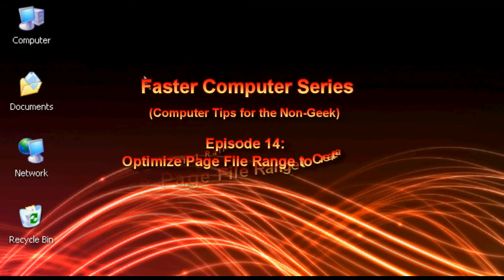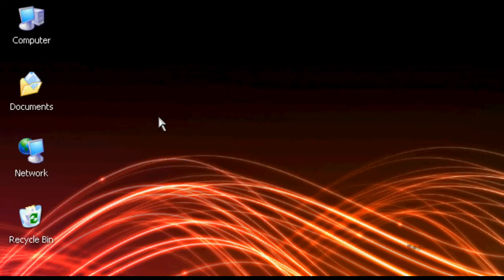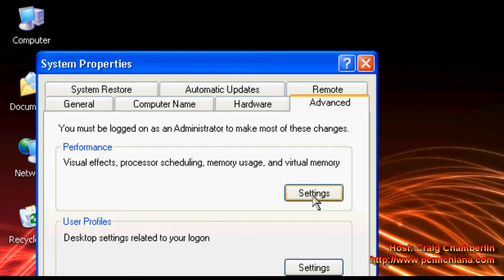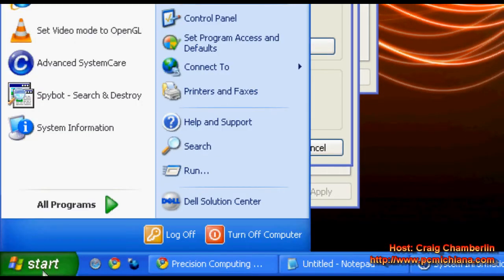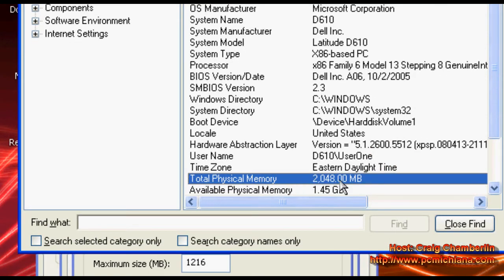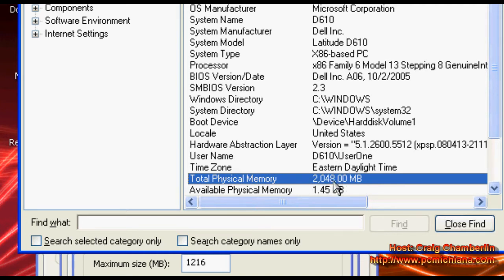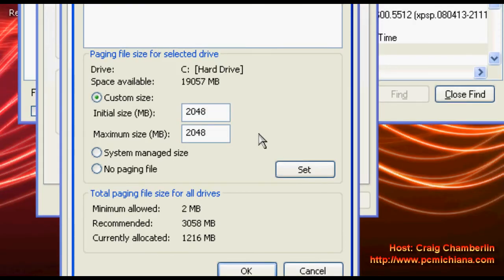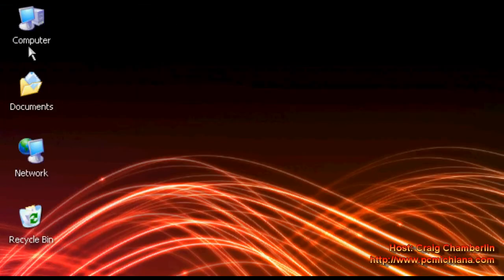Increase Virtual Memory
This tutorial shows how to increase virtual memory for Windows based operating systems.